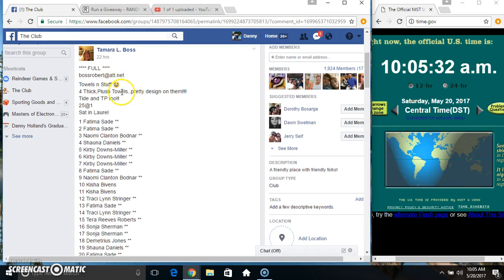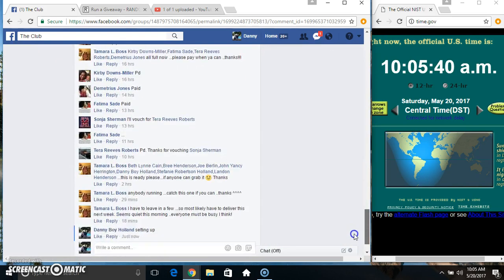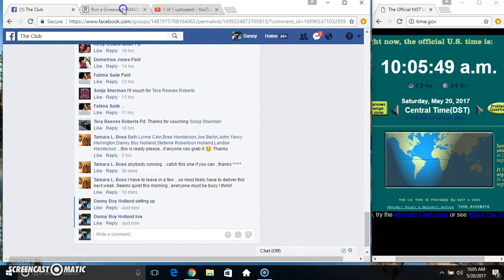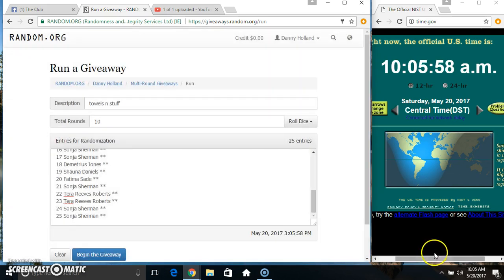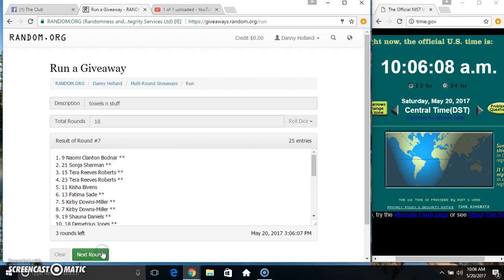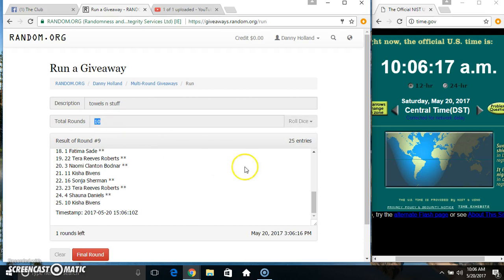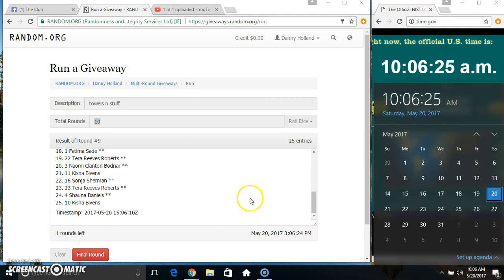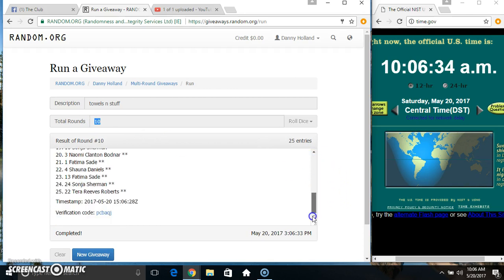towels n stuff